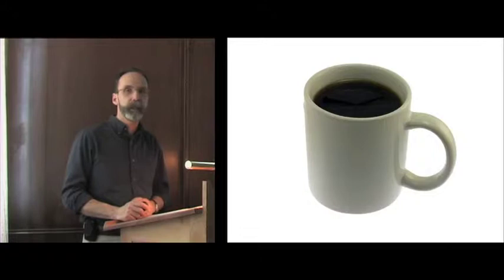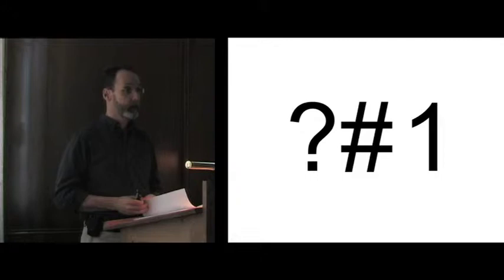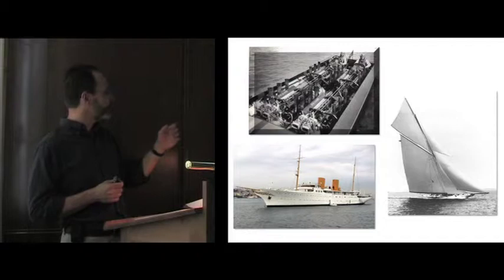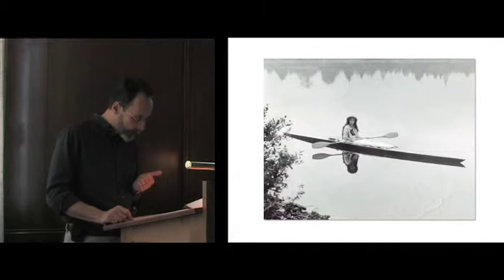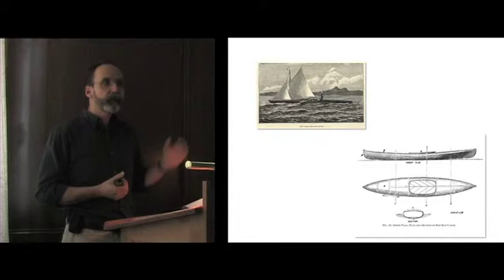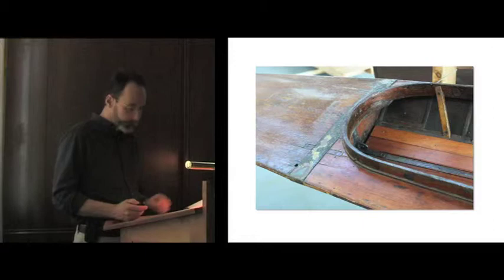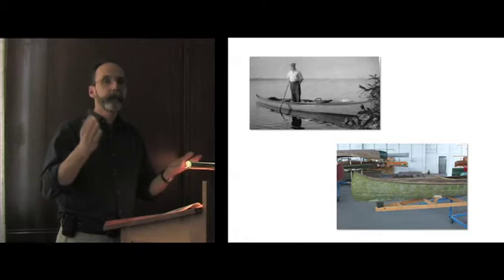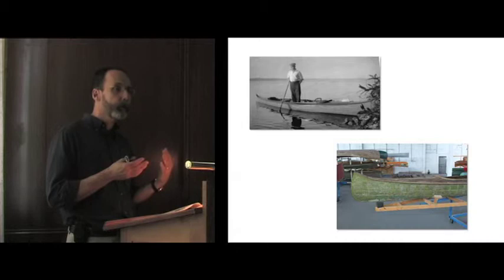Coffee Club Talk -- John Summers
Canadian Canoe Museum General Manager John Summers offers a light-hearted look at what he considers to be the most important artifact in the Museum's outstanding collection of more than 600 canoes, kayaks and paddled watercraft.

Video Credits
Shot by Candace Shaw
Edited by Ben Summers